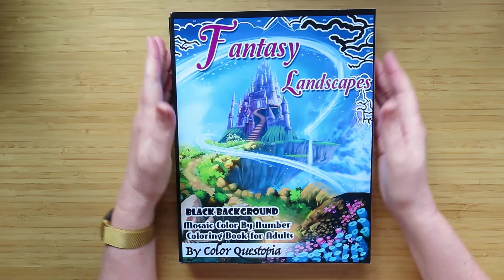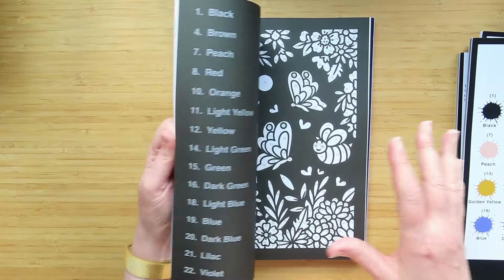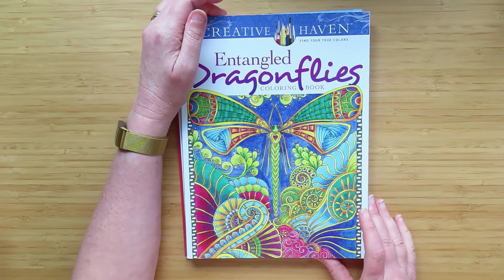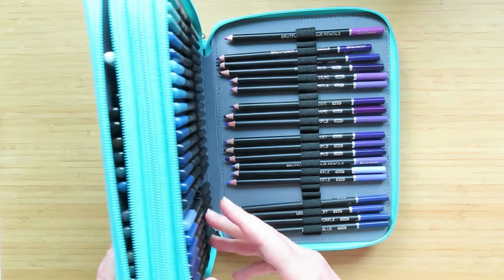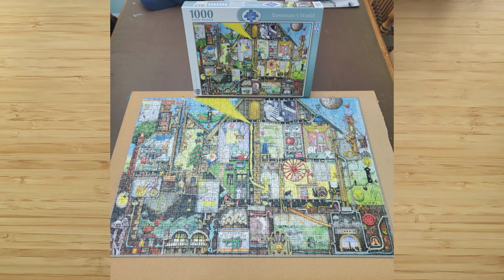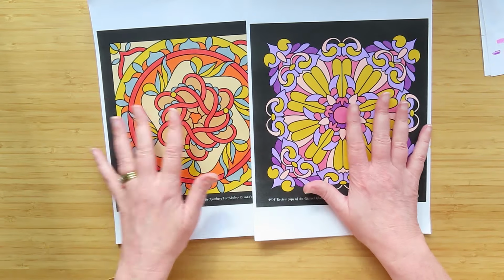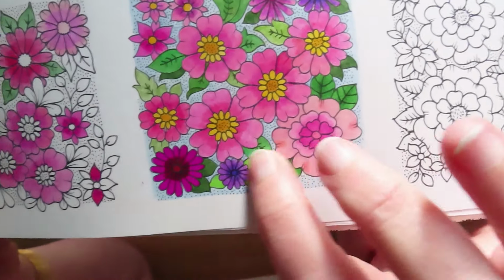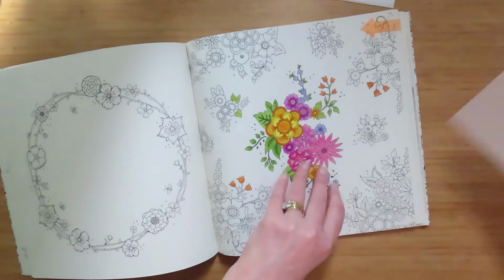Completed Pages and Haul for April 2022 || End of Month Adult Colouring Wrap Up (now inc Jigsaws!)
This is my end of the month wrap-up show & tell video where I document what colouring supplies entered and left my world and my completed pages.  This month I also include the jigsaws I completed!

Links to books shown:-
Color Questopia Fantasy Landscapes
Color Questopia Camping
Color Questopia Cities & Landscapes
Color Questopia Flowers & Gardens
Color Questopia Spring Patterns
Color Questopia Mystery Colors
Flowers Stained Glass
Entangled Dragonflies
Magical Landscapes
Color Questopia Gnomes
Nature Mandalas
184 Pencil Case
Disney Simply Colouring
Color Questopia Easter
Color Questopia Kawaii
Sunlife Drawing Mandalas
50 Spiral Mandalas
Johanna Basford Worlds of Wonder
Johanna Basford World of Flowers - Johanna Basford World of Flowers

Using the links above does not cost you any more, but I make a small commission, this is not enough to but a unicorn but it really does help support my channel.  Thank you!